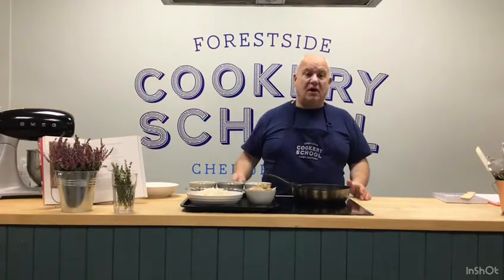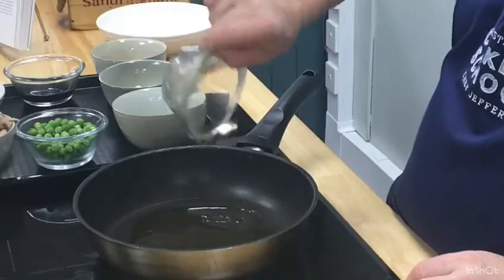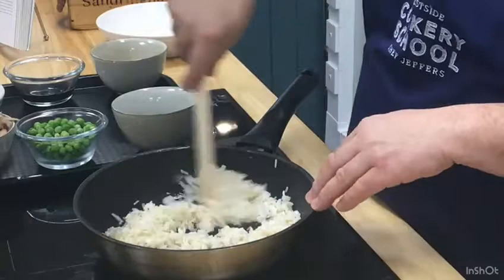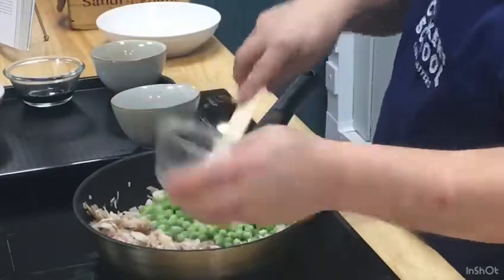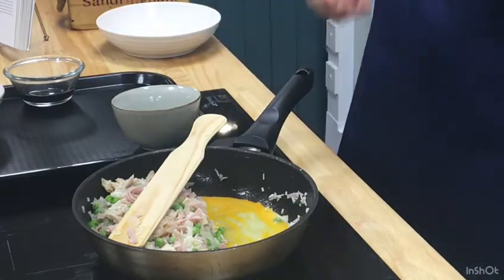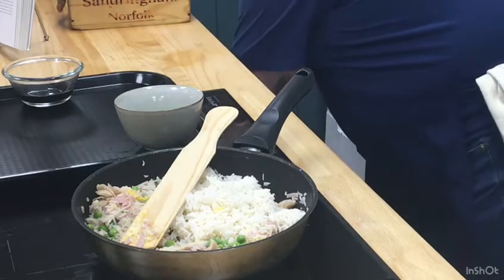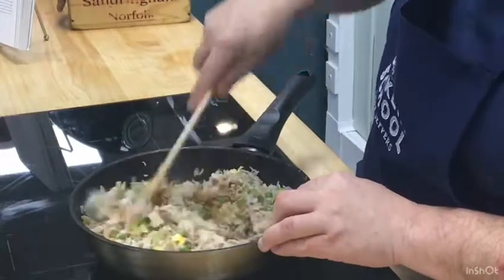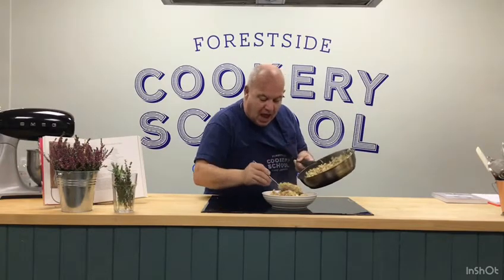Turkey fried rice - simple recipes for all the family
Want to cook more at home but not sure where to start? Try our 'cost-cutting cooking' series for simple, nutritious and fun recipes for all the family